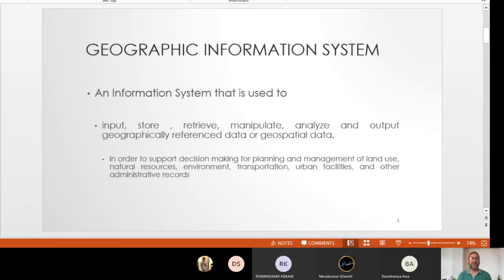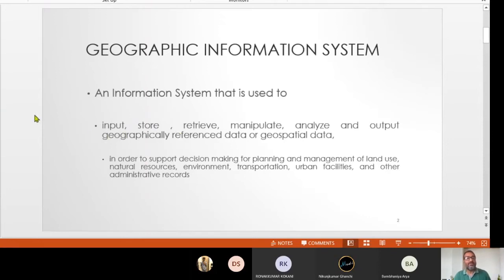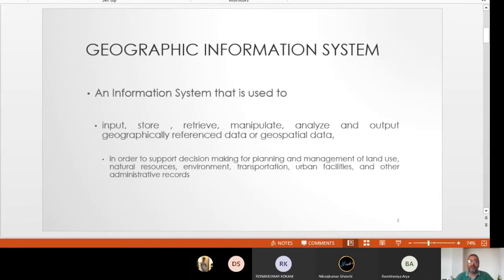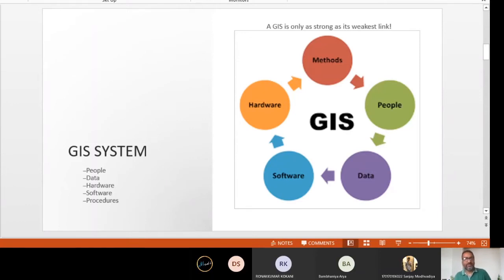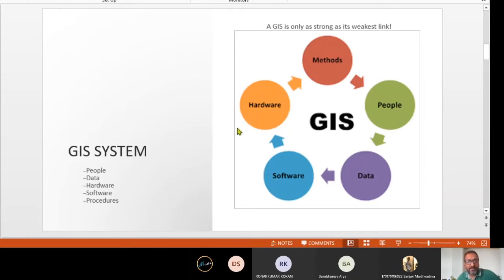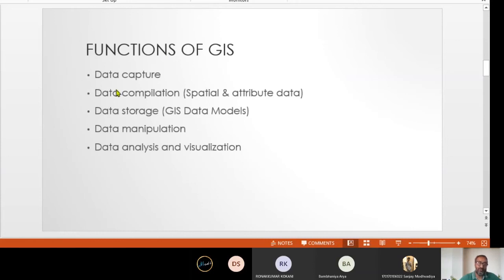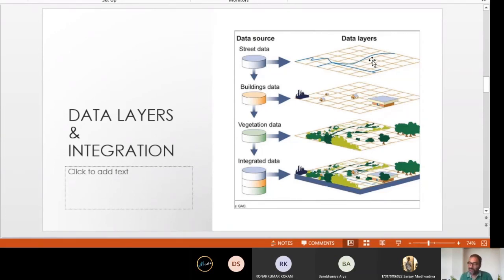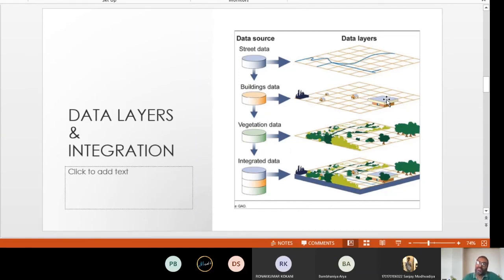GIS ~ components ~ functions ~ layers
Credentials:
Studied at SVNIT Surat and IIT Delhi. More than twenty-five years of experience in education, research and allied fields.